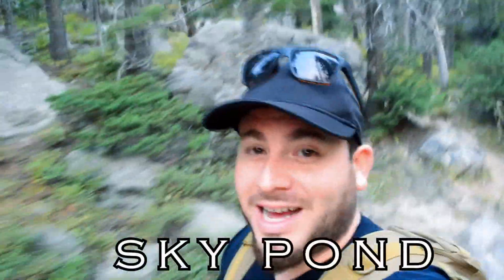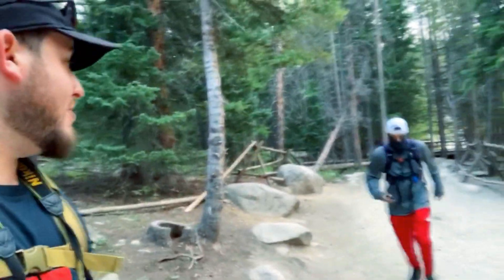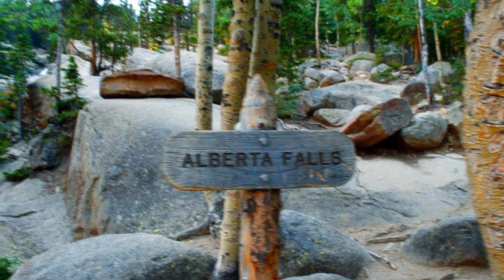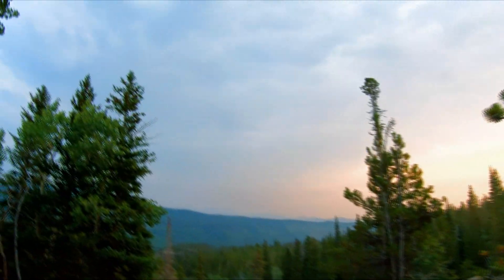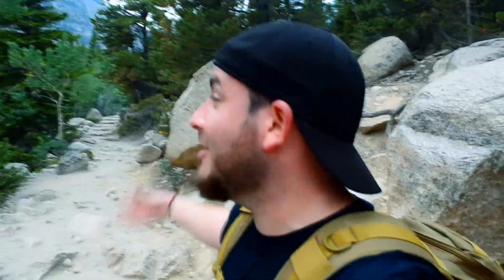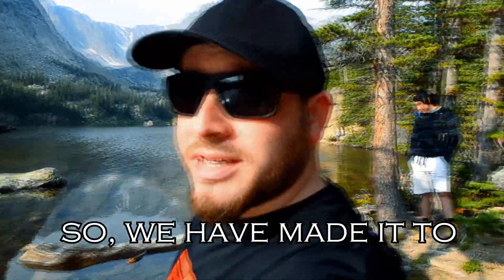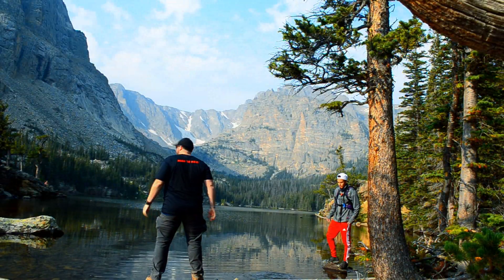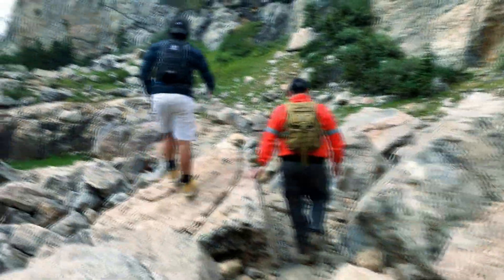Rocky Mountain National Park: SKY POND Trail Part 1- Alberta Falls & Loch Vale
MY FIRST TIME IN THE ROCKIES!! I'm super excited to have experienced this incredible masterpiece of nature! We're venturing the popular 10 mile roundtrip trail SKY POND! Along the way there's beautiful scenery such as Alberta Waterfall and the stunning Loch Vale! This is just PART 1 of this epic hike, PART 2 is when things start to get a little harder when we have to scramble OVER A WATERFALL and the high altitude really starts to set in making the journey a lot harder than I anticipated. But these mountains are truly spectacular and breath-taking. A MUST DO!

I make videos to help inspire you to seek your own adventure!
Whether its traveling to a different country, hiking a local trail or just trying something new, adventure can be found in everything and everywhere with the right mindset. Here I share my travel vlog experiences with humor and positive life messages, as well as tips and suggestions for some amazing sights and destinations.

Remember, you only get one life so you have to LIVE IT as EPIC as you can!